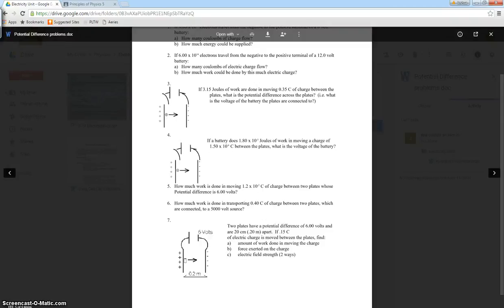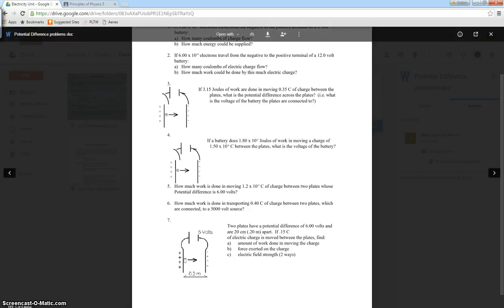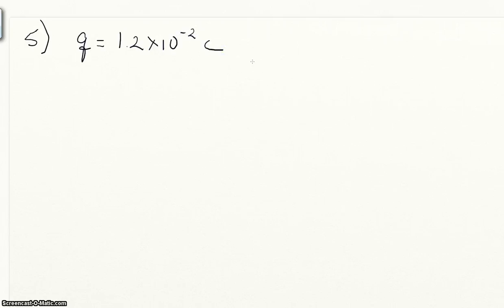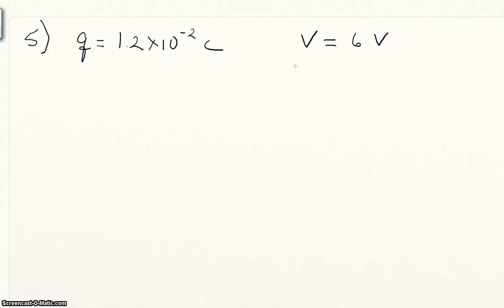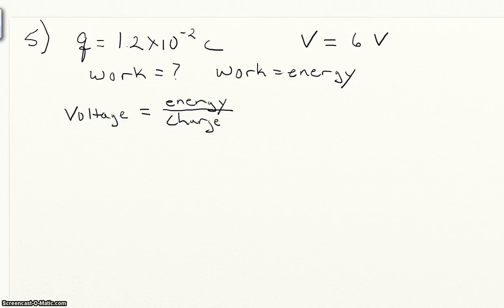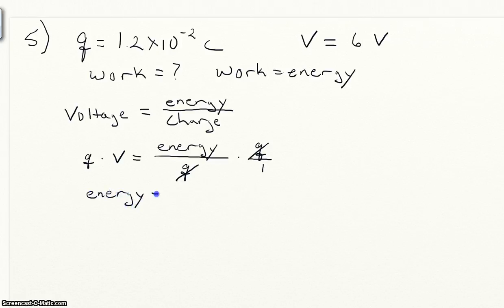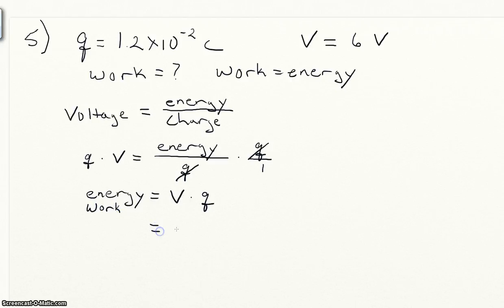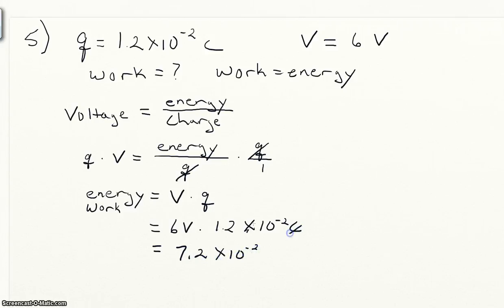Potential Diff 5